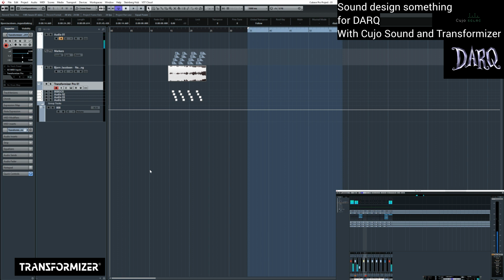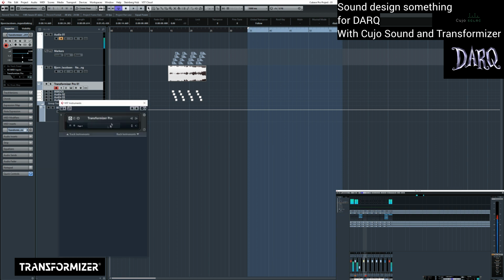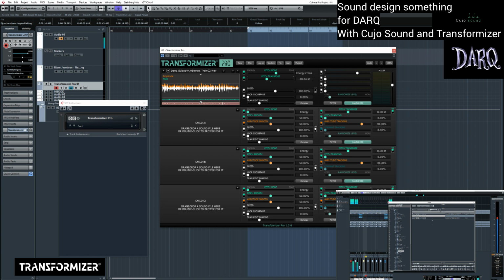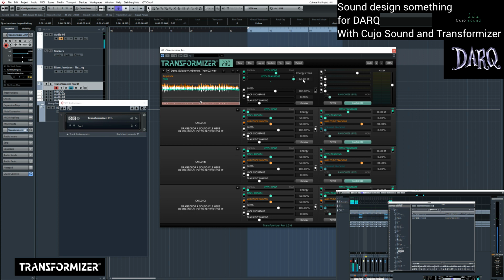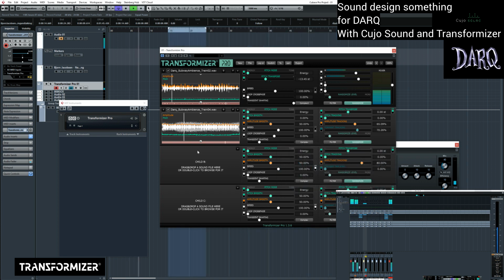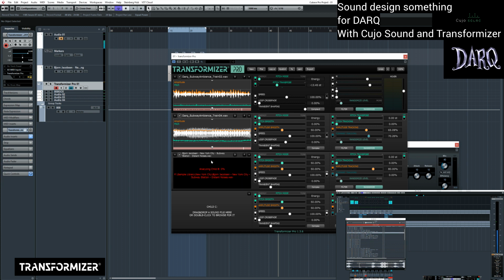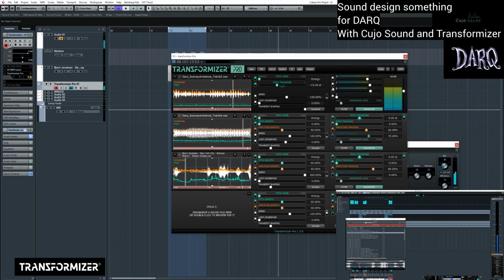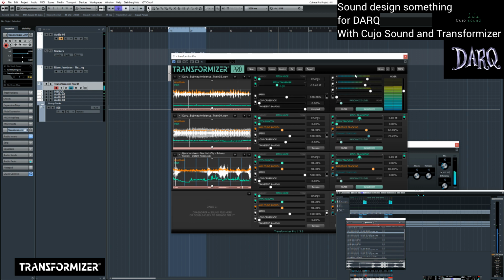DARQ Sound design using Transformizer to create Subway ambience.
In the previous video I made some assets - those I will be using here to feed Transformizer and get some wicked sounds out of it.

Cujo Sound is a video game audio developing company run by Bjørn Jacobsen.
I have sound designed many video games and this channel is my attempt to create all the content that wasn't there when I started myself.

BTC: 3C4Fj1XLvYagFtRUiL88mBj8QzBnGvwuqe
ETH: 0x23Eb3DcFBdA73364cC3F4708EC86F2f9f9594c5F
LTC: LQYs1LzjNewR7cFXp5rf8jv4rUf1sALy7m
XRP: rhLqEKWgDC4o26UAoR6hoGQPCMehNGkyLW